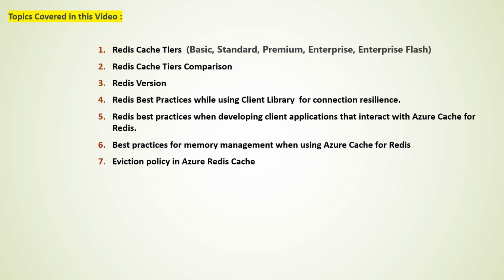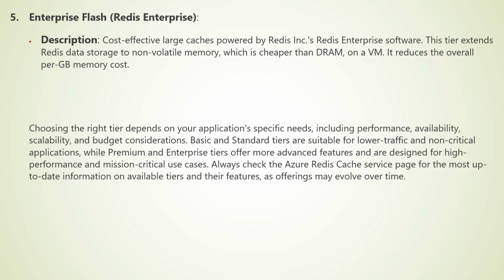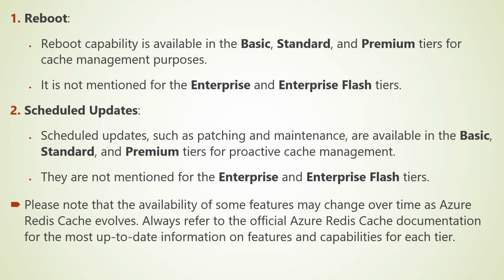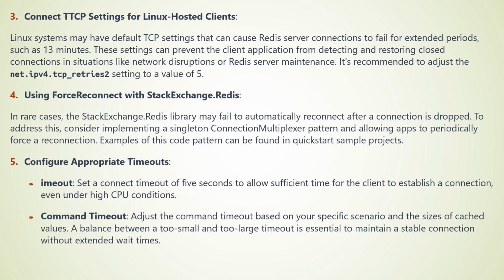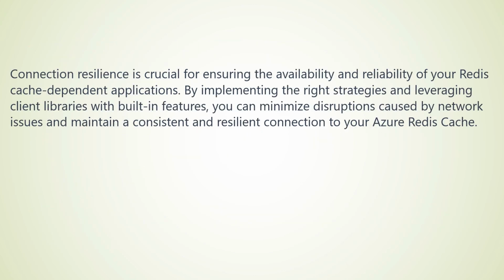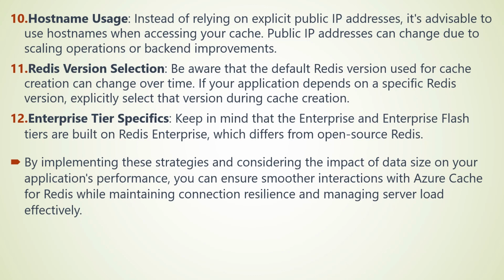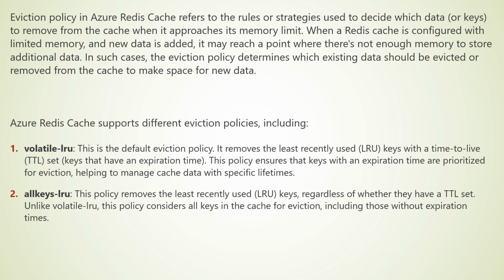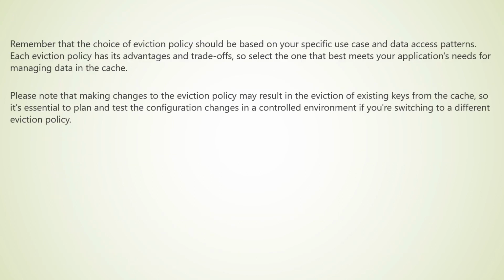Azure Redis Cache Tutorial - Part 2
Description:
Welcome to our comprehensive Azure Redis Cache training video! If you're looking to become an Azure Redis Cache expert or simply want to enhance your knowledge of in-memory data storage, you've come to the right place. In this in-depth training, we'll take you from Redis Cache basics to advanced techniques.

Here's what you can expect in this training video:

Comparing Azure Redis Cache to Other Azure Caching Solutions:
Troubleshooting Common Redis Cache Issues:

We'll set the stage by explaining why Azure Redis Cache is a crucial component in modern cloud-based applications, and what you can gain from this training.
Redis Cache Fundamentals

Get a solid understanding of what Redis Cache is, how it works, and why it's so popular for caching and real-time data scenarios.

Explore the powerful features and benefits of Azure Redis Cache, including high availability, data persistence, scalability, and efficient data manipulation capabilities.

Discover how Redis Cache can be applied to solve real-world problems, from session management and data caching to boosting application performance.
Follow along as we guide you through the step-by-step process of provisioning an Azure Redis Cache instance using the Azure portal, and configuring essential settings.

Dive into the various data structures supported by Redis Cache, including strings, lists, sets, and hashes. We'll demonstrate common Redis commands for data manipulation.

Get hands-on experience by integrating Redis Cache into a sample application. Learn how to store and retrieve data efficiently and handle cache-related challenges gracefully.

Explore advanced topics such as geo-replication for high availability, data encryption for security, and Redis Cluster for scaling your cache infrastructure.

Discover the tools and techniques for monitoring the performance of your Azure Redis Cache instance, and optimizing it for peak efficiency using Azure Monitor and Azure Cache for Redis Metrics.

Learn best practices to fine-tune Azure Redis Cache performance, minimize operational costs, and address common challenges effectively.

Recap the key takeaways from the training and encourage you to leverage Azure Redis Cache to supercharge your applications.

Find valuable links to documentation, tutorials, and additional resources to continue your learning journey with Azure Redis Cache.
Thank you for joining us on this journey to master the art of in-memory data storage with Azure Redis Cache!

You can find official Microsoft documentation for Azure Redis Cache on the Azure website. Here are the links to some of the relevant documentation:

These links provide a wealth of information on how to get started with Azure Redis Cache, best practices, security considerations, monitoring, and more. You can explore the documentation to gain a deep understanding of how to effectively use Azure Redis Cache in your applications.